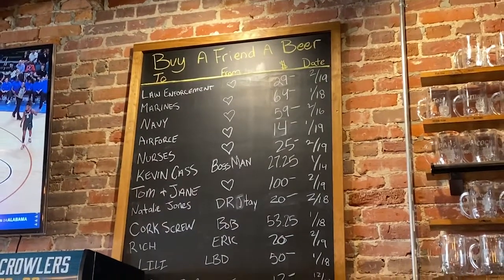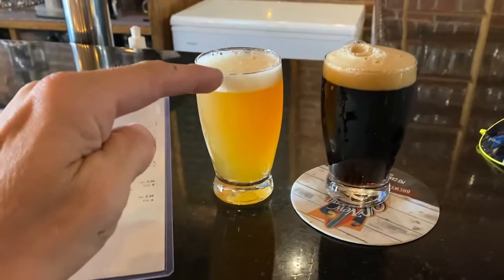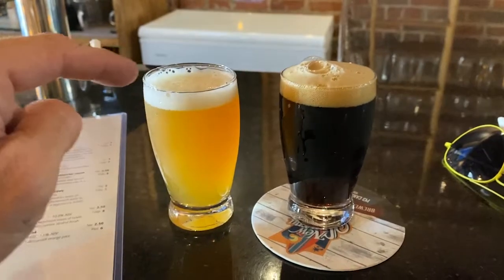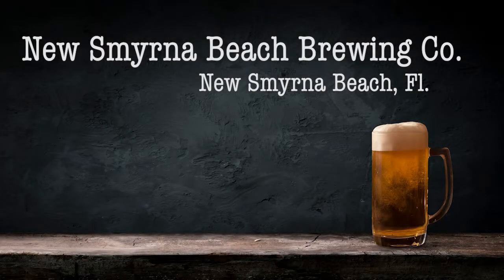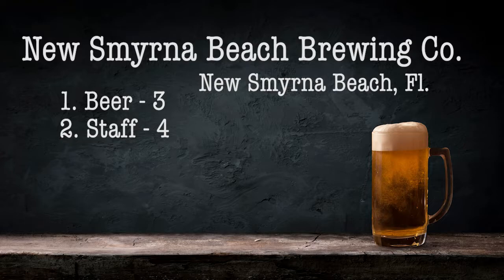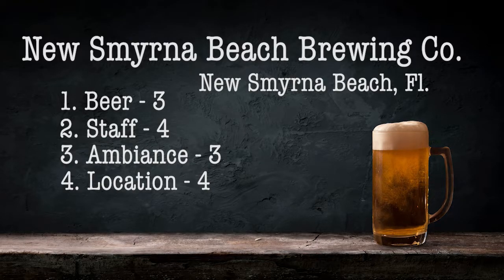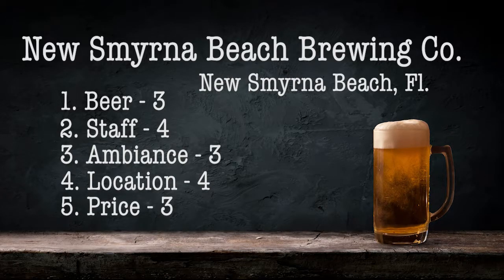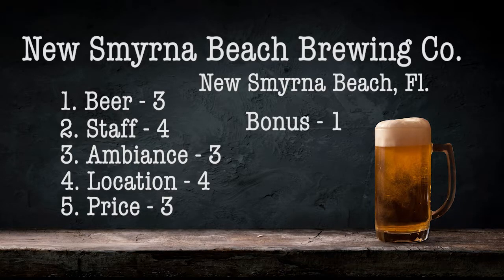New Smyrna Beach Brewing Company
Welcome to New Smyrna Beach Brewing Co.